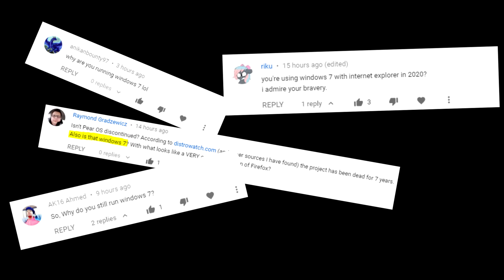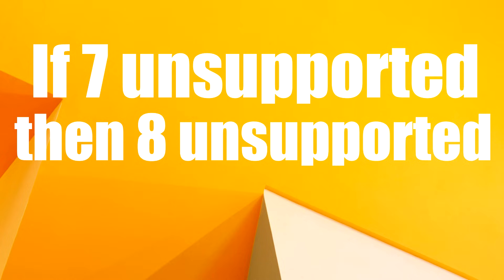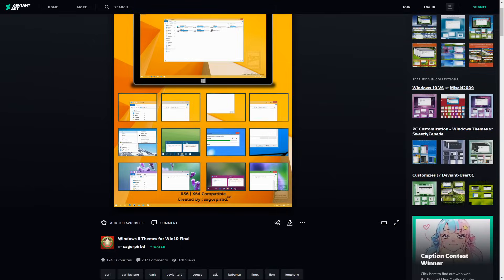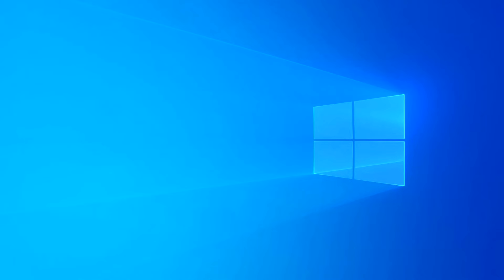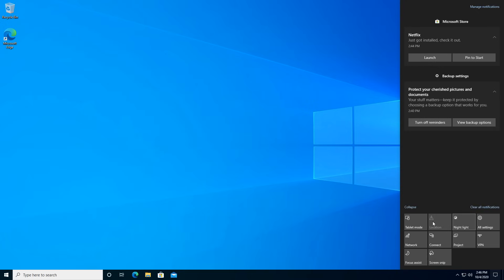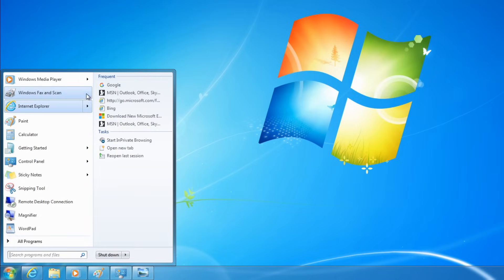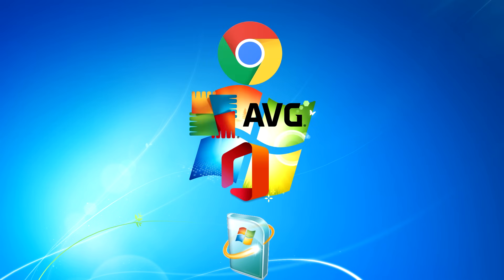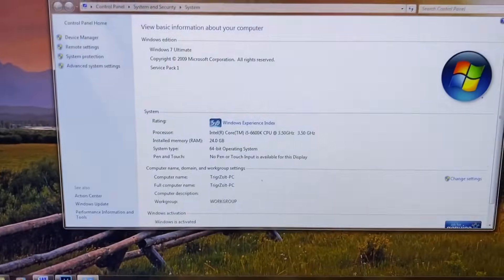Why I still use Windows 7 in 2020...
Although Windows 7 support ended in January 2020, I still use the operating system as my daily driver for my personal machine every day. Why am I using this 11-year old operating system despite understanding the security risks behind it?

Watch to find out why I still use the operating system, what my possible alternatives are, and how I go into greater detail describing why Windows 10 is just not a good option for me. Later, I also talk about understanding the security risks of Windows 7 and why I do not find it as that big of a deal and my future for upgrading.

Timestamps:
0:00 Intro
0:33 Alternatives
2:00 Windows 10 is Bad
6:08 Why Windows 7 is Better
7:35 Security
8:55 Future